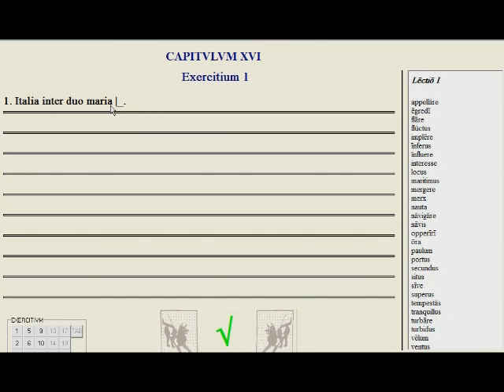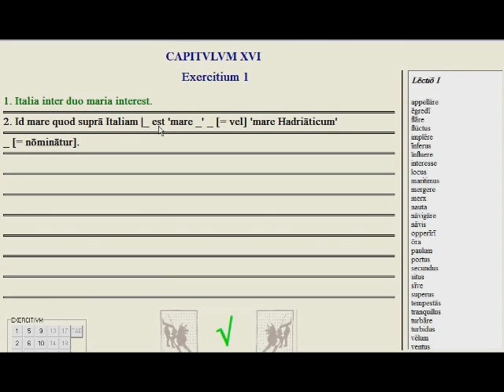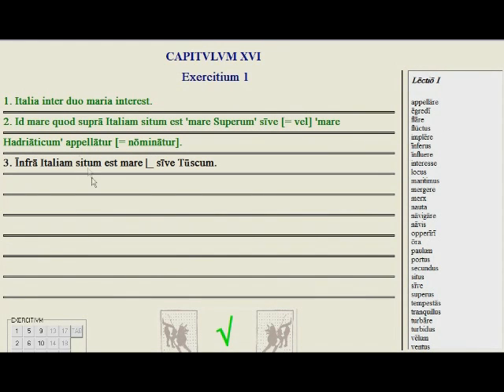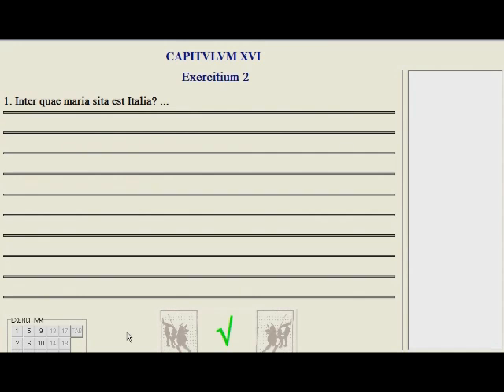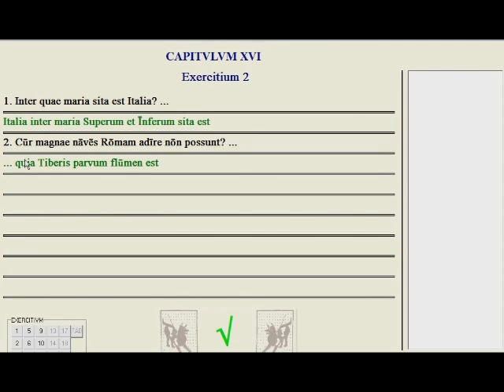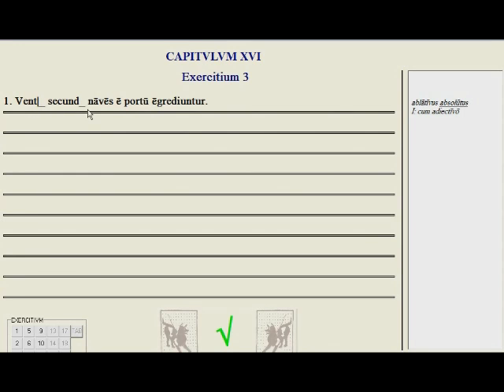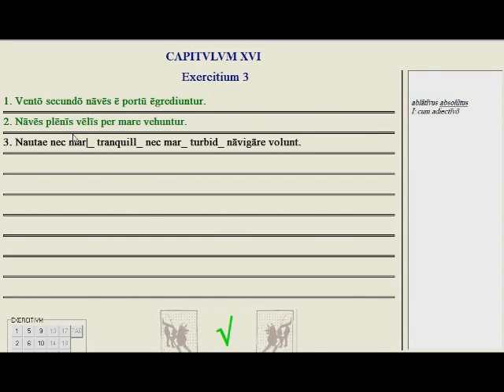Lingua_16.1_Exercises